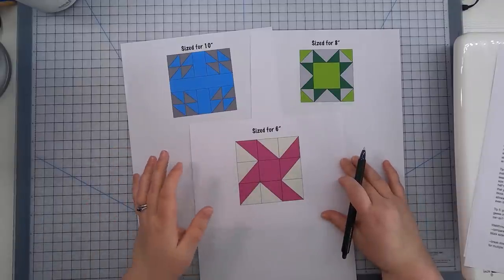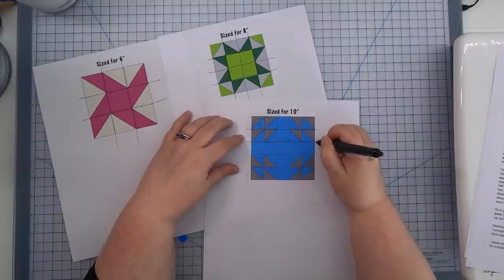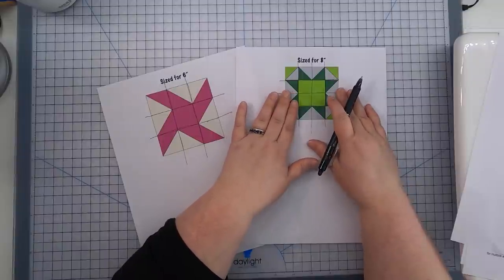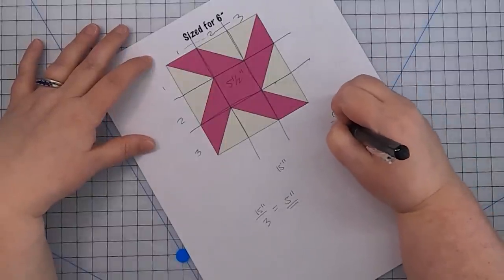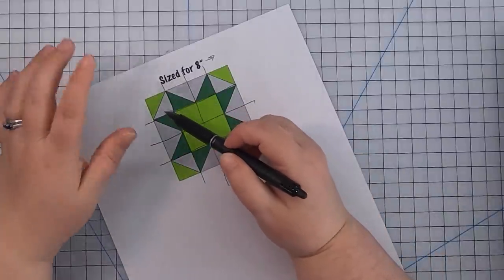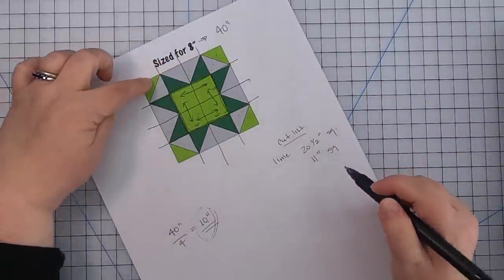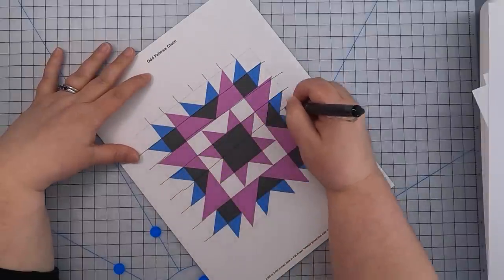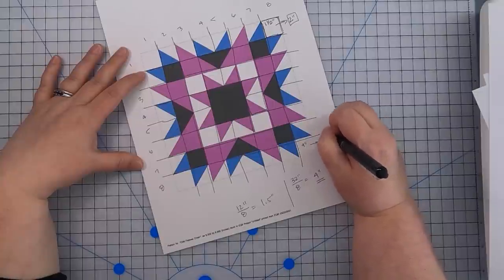How to Change the Size of a Quilt Block! Make A Block Any Size with These Tips!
Have you ever found the perfect block but the instructions are for a tiny block when you want a big block?  Changing the size of a quilt block isn't difficult and I'll walk you through the easiest way to change the dimensions of your blocks so they all fit together in the end!  Perfect for sampler quilts or making the most of the fabric you have on hand.

💚 Video Segments:
0:00 Introduction
0:38 Avoiding Stupid Math
1:16 Software Options
2:57 Ignore the Cutting Instructions
3:31 Plan for Time-Saving Steps
3:54 The Grid System: Your Resizing BFF
8:05 Resizing Simple Blocks
11:11 Combining Elements
14:36 More Complex Blocks
17:29 Make a Test Block

💚 Want to send me some regular mail?
Megan Ellinger
Box 1793